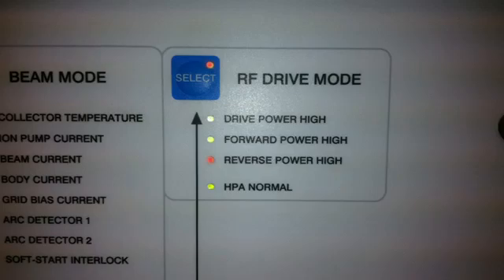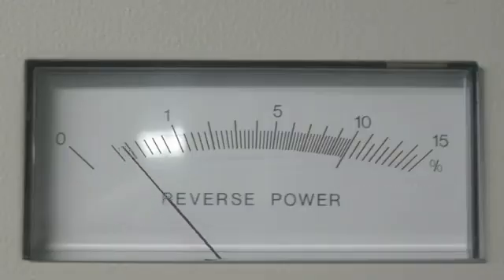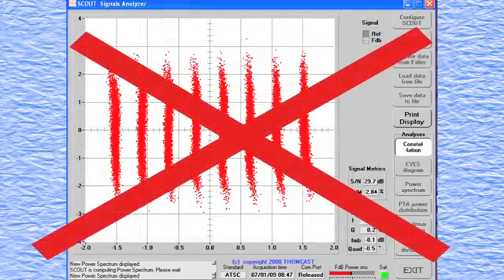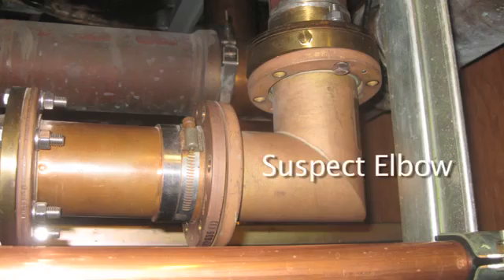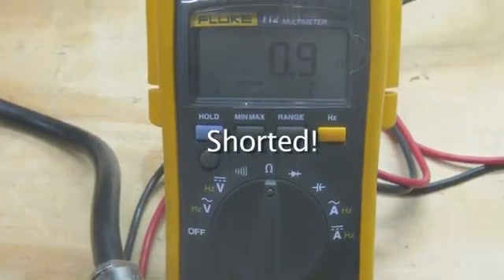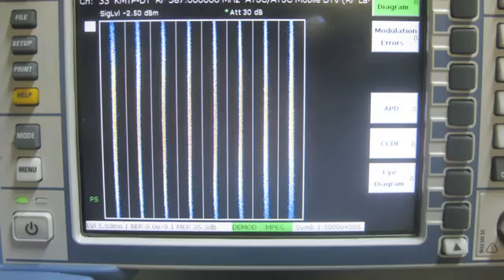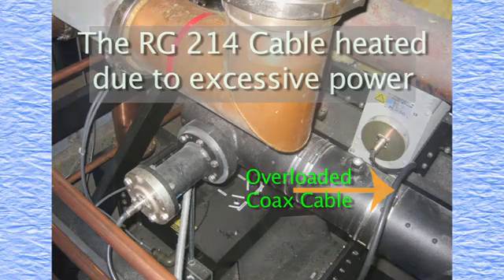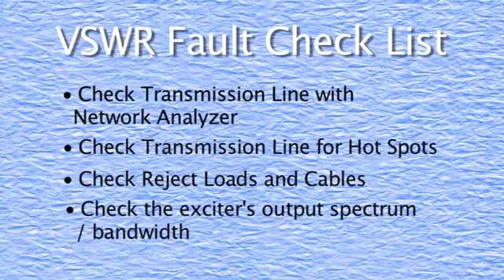Reflected Power - VSWR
This course was taken from TheOnLineEngineer  with deep thanks.